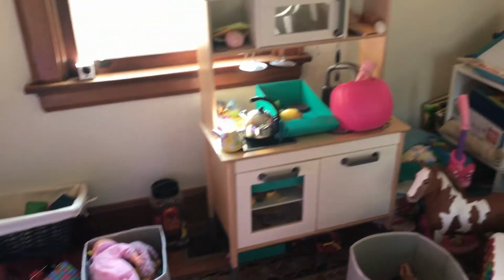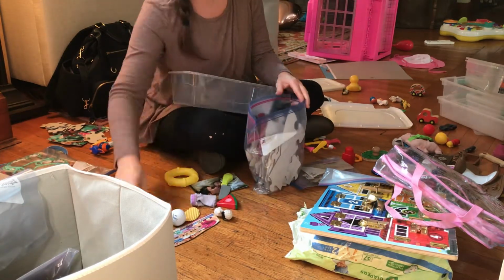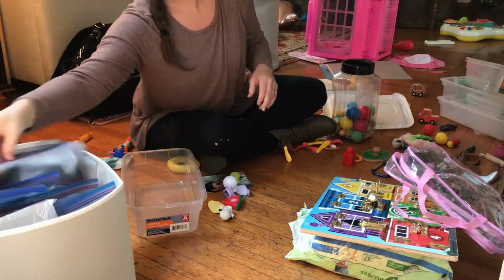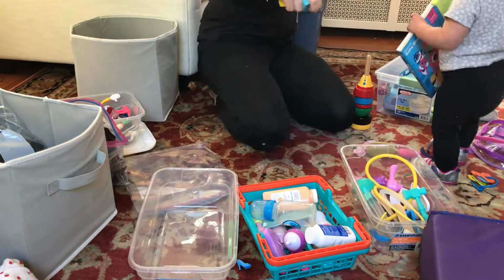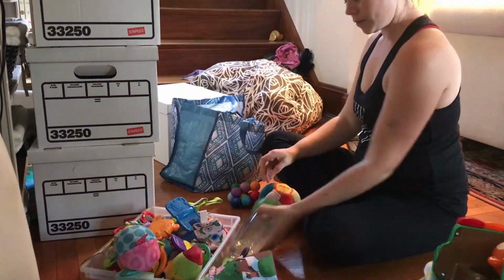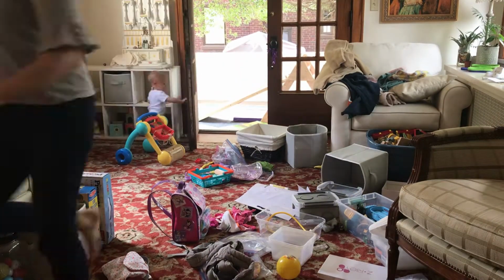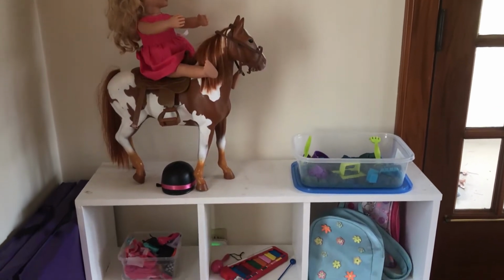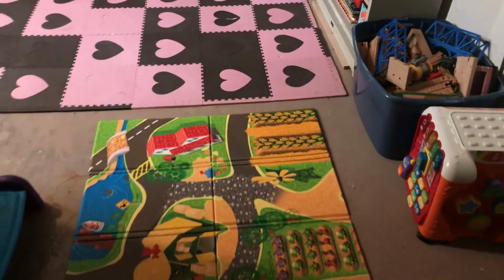ULTIMATE TOY ORGANIZATION & DECLUTTER \\ LIVING ROOM TOY ORGANIZATION \\ TOY ROTATION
Today I am tackling the toy organization in my house. Our playroom is in our living room, so it is important for me to be able to keep it neat and manageable. I do this with toy rotation